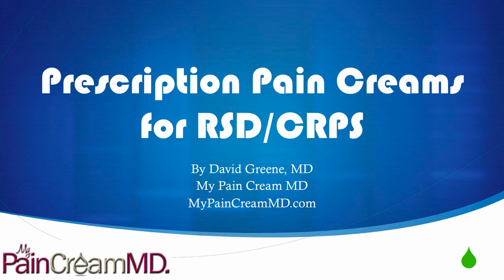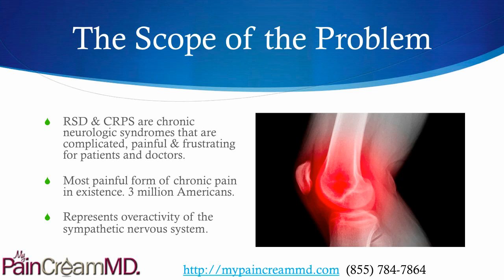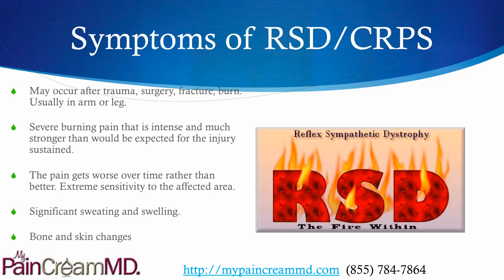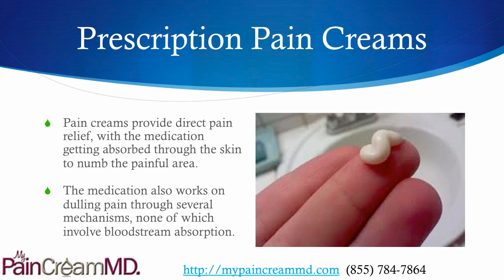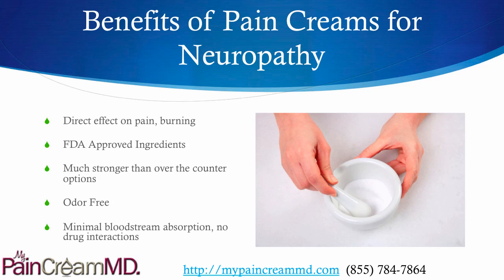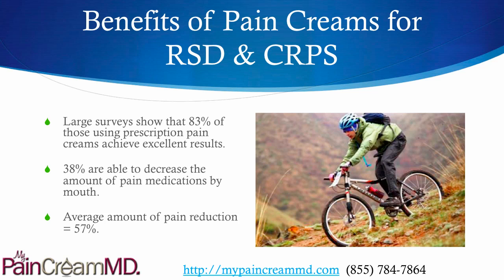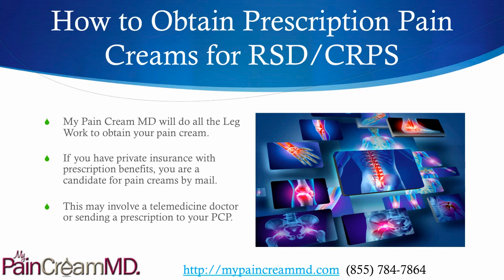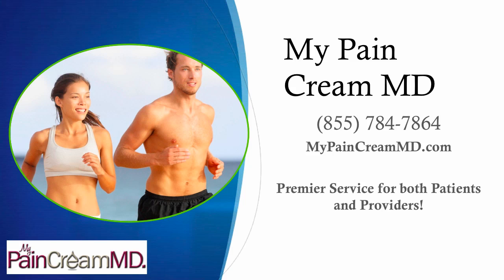Pain Creams for RSD & CRPS from My Pain Cream MD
My Pain Cream MD offers prescription pain creams for RSD & CRPS which are over 80% effective with absolutely minimal side effects. No bloodstream absorption and they absorb just through the skin to treat the pain from reflex sympathetic dystrophy and complex regional pain syndrome.